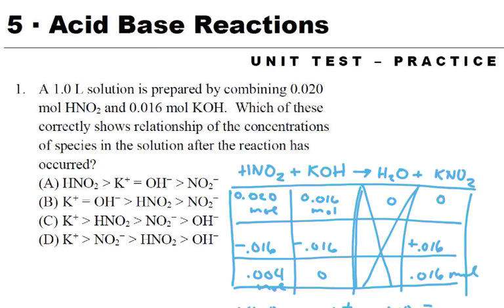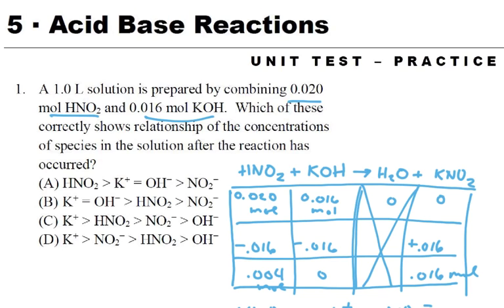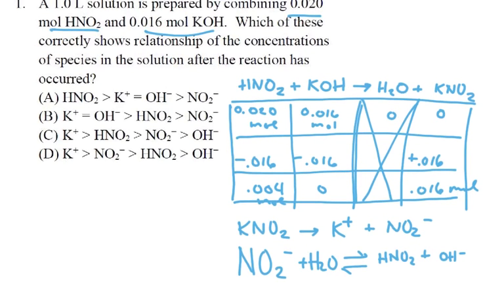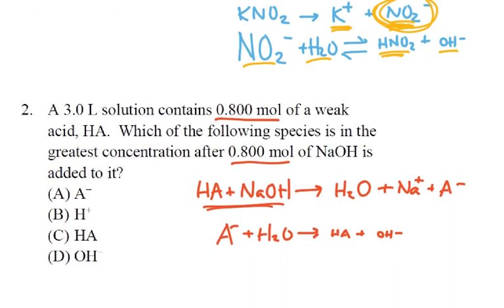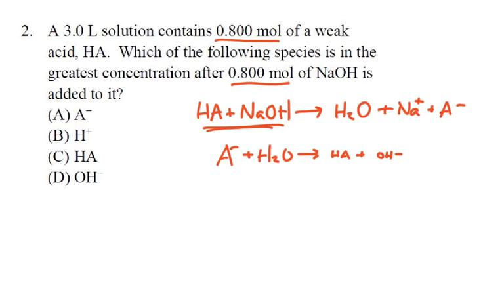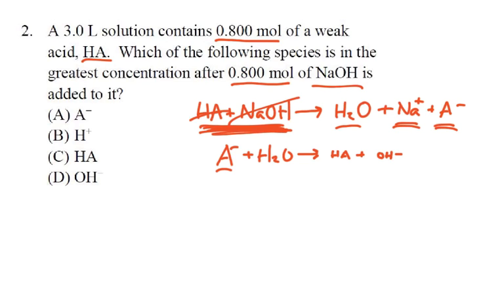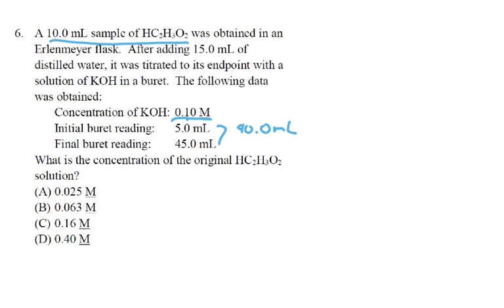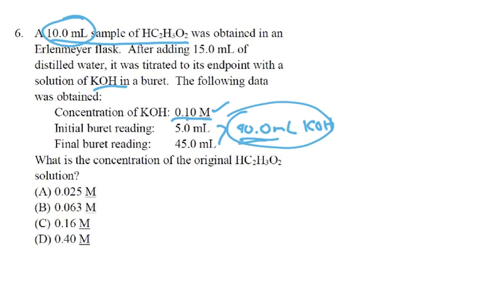AP Ch5.0 Practice Test (MC)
I review the practice test questions.